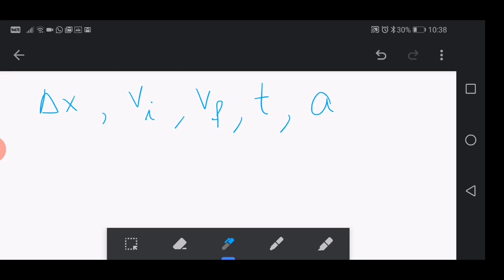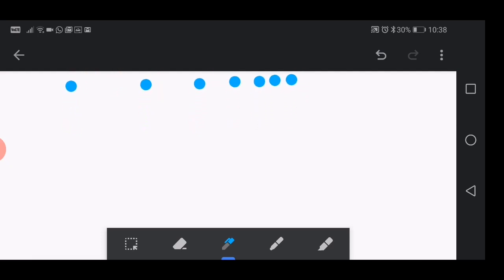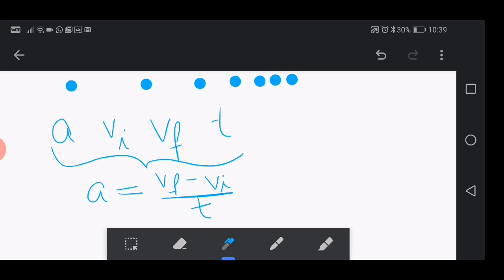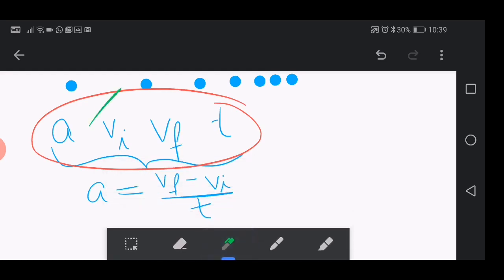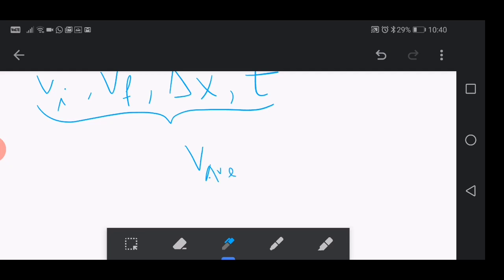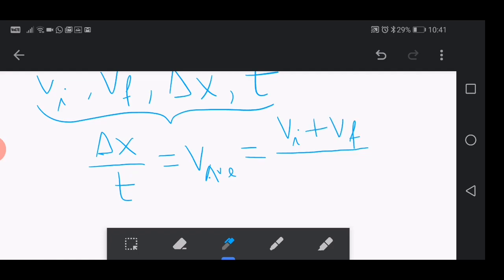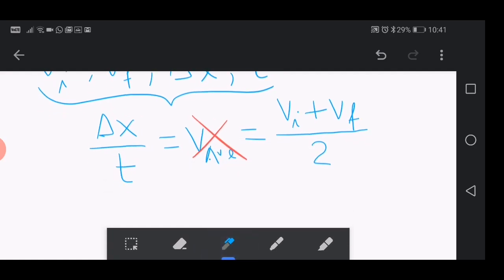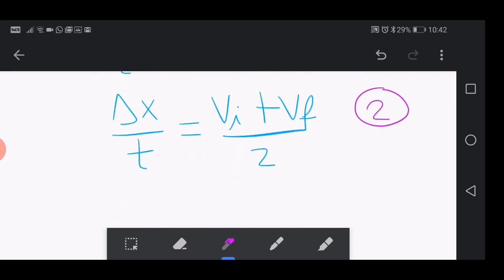The Two Basic Equations of Kinematics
A simple explanation of the use of the two basic equations of kinematics.